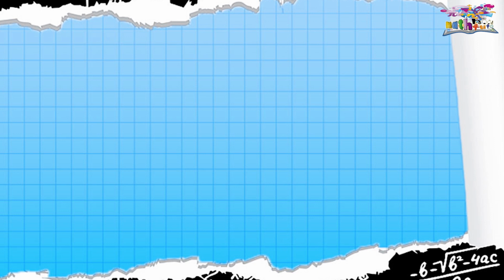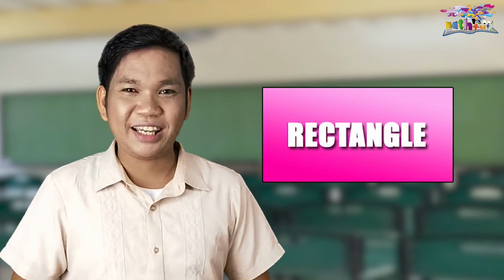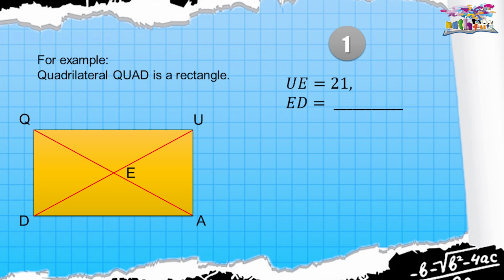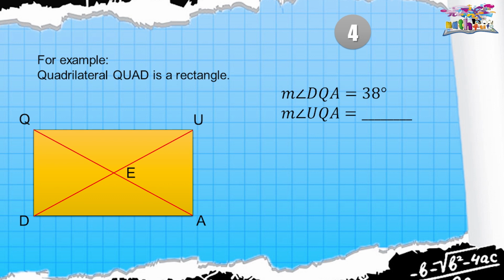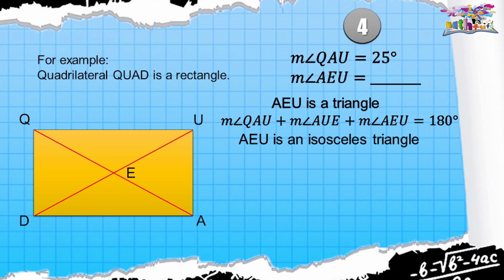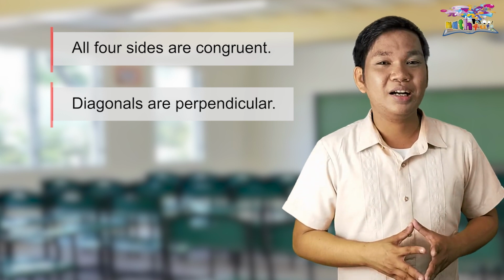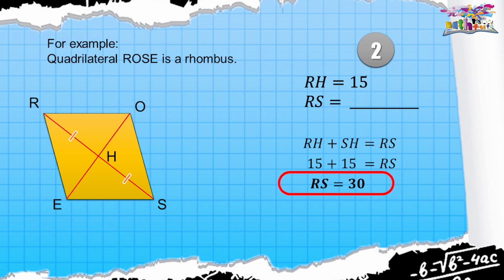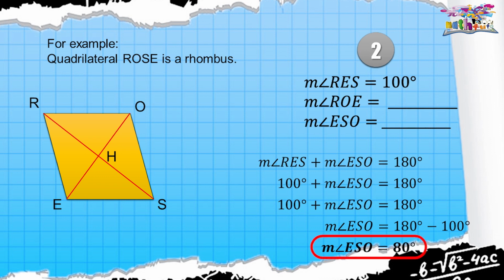Episode 2_Properties of Special Types of Parallelogram (Rectangle, Rhombus, Square)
This video is intended for grade 9 students. This video could help them in solving problems related to rectangles, rhombi, and squares.